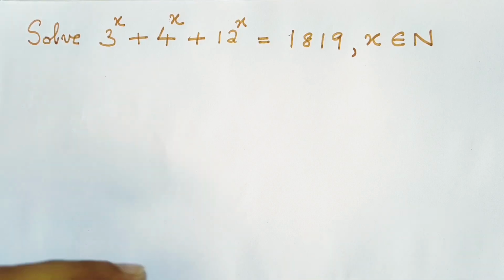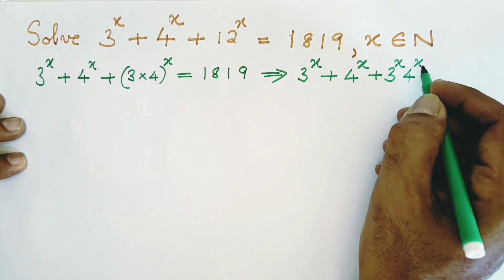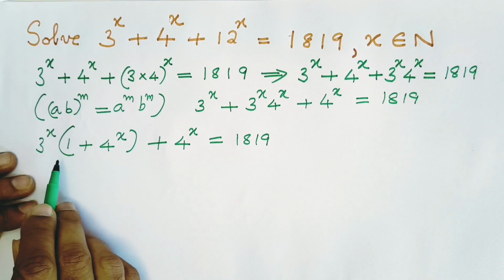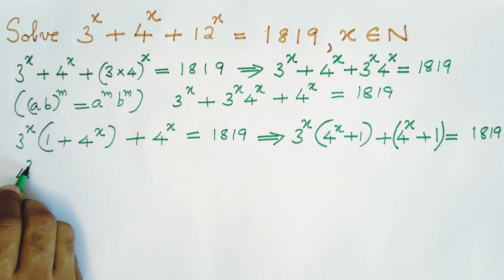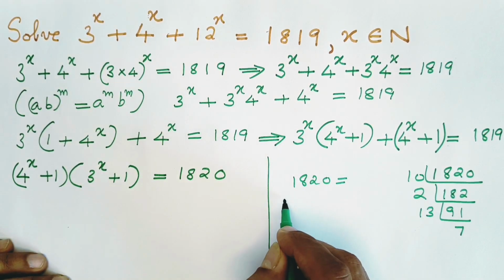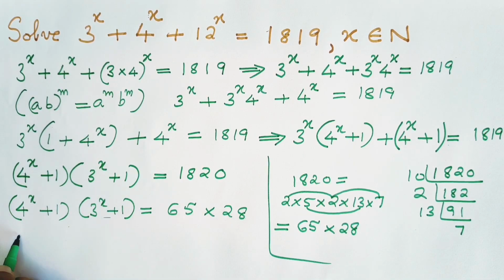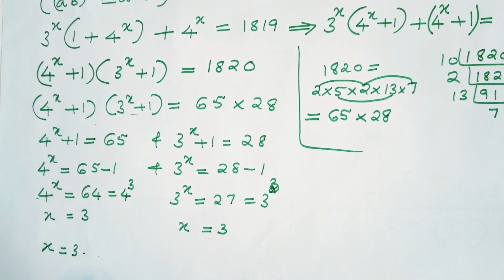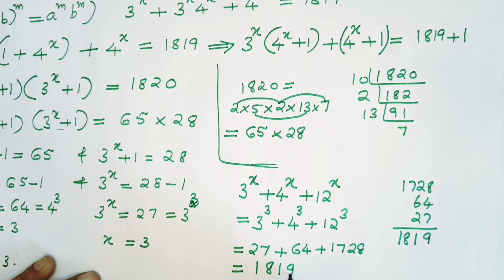An Interesting Exponential Equation/Olympiad/SAT/GRE/GMAT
Problems of this kind show up in the following competitive exams like

GRE/GMAT Examinations

1) Secondary education in the UK
2) Upper secondary education in the USA
3) Secondary and higher secondary education in india and